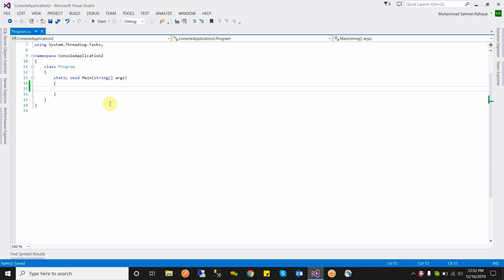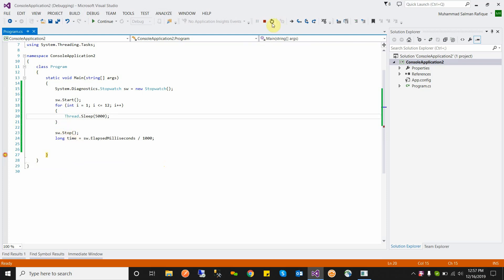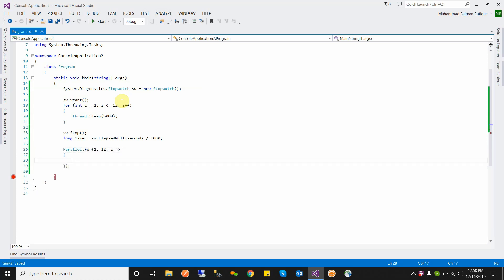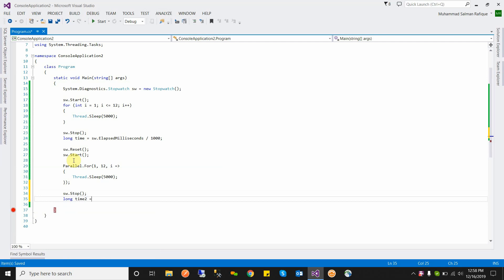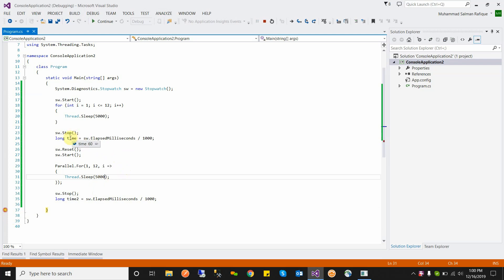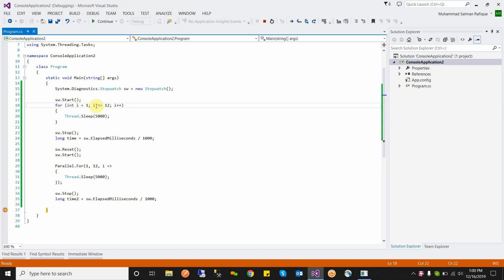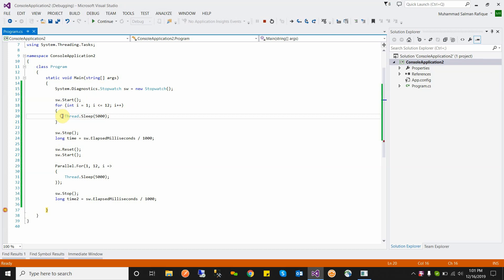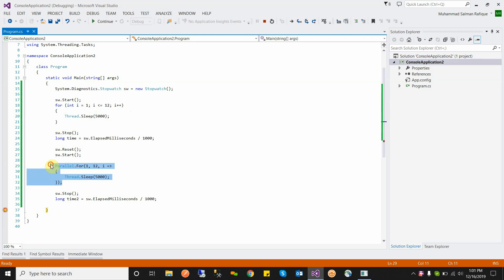Optimize For Loop In C# Using Parallel For With Example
Simple for loop is used in single thread one by one iteration. if one iteration complete than second iteration will start and so on. This is also have a feature of running one iteration at one time only

Parallel For loop is used in multi threading this will fire all the iteration at once and run in parallel at multiple time. This is also have a feature of running multiple iterations at one time.

You must have a threading and multi threading concept for this.